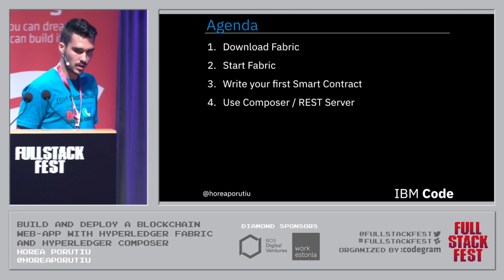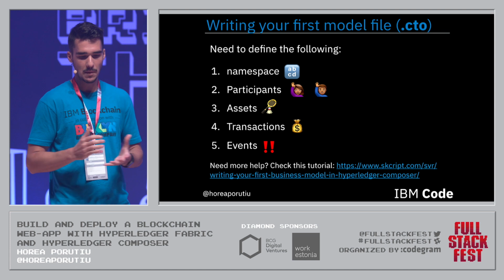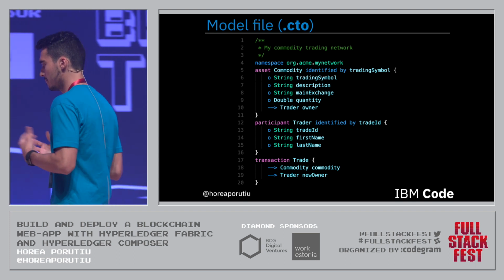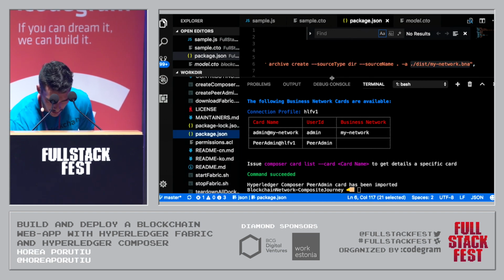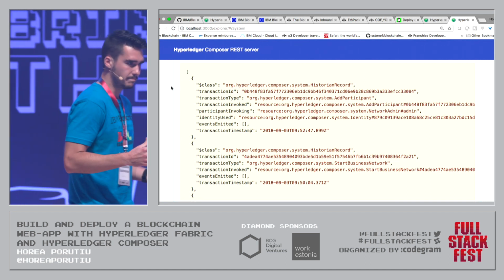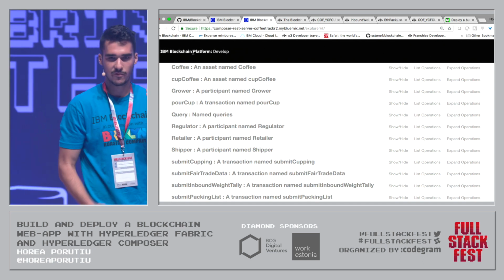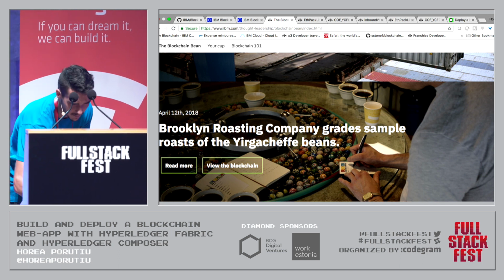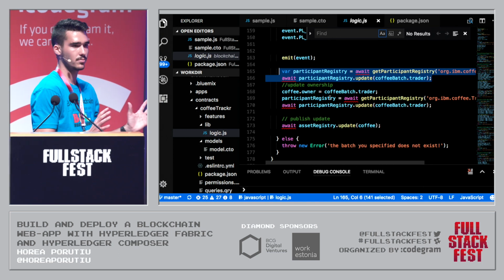Build and deploy a Blockchain web-app with Hyperledger Fabric & Hyperledger Composer - Horea Porutiu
Have you ever wanted to get into blockchain development, but haven’t found a good place to start? In this talk, we will explore a use case of blockchain and show you how it can be applied in a real-world scenario.

First, we will cover the basics of blockchain and Hyperledger Fabric by building a simple blockchain application. We will explore Hyperledger Composer and use it to model a business network that we will then deploy onto a Hyperledger Fabric network.

Lastly, we will interact with the application and check the details of the transactions using the IBM Cloud blockchain service.